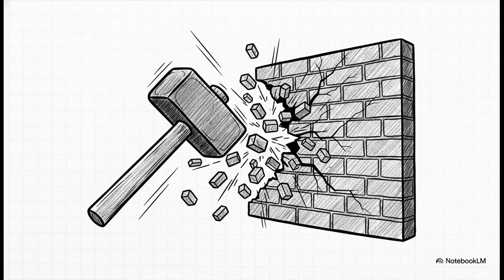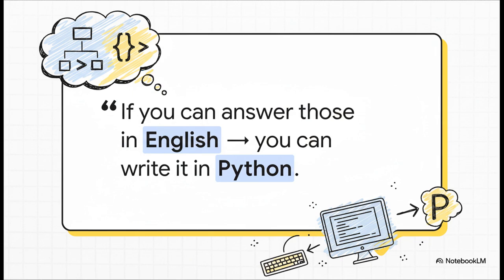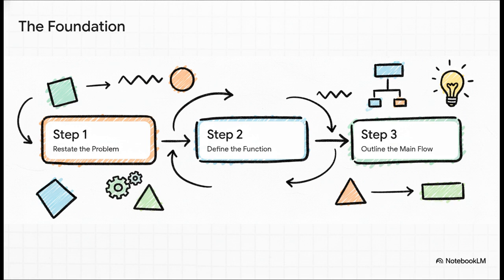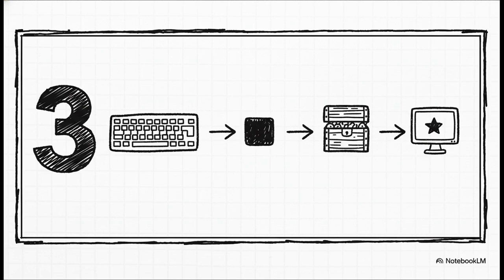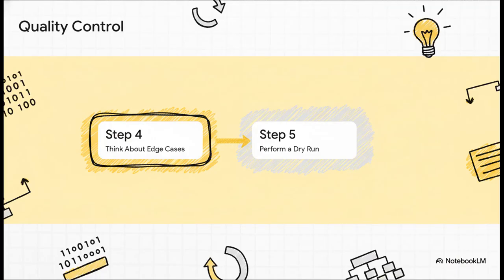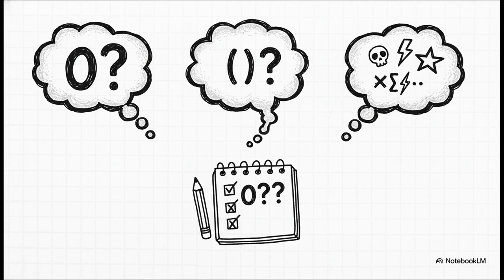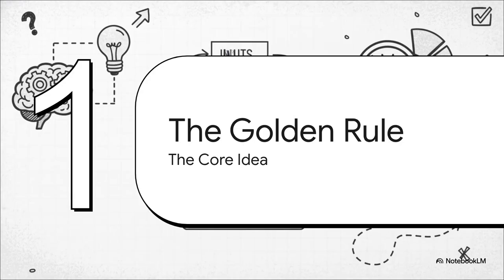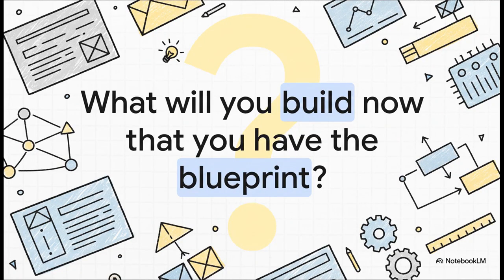Pseudocode Explained Like You’re Five == The Secret Language of Programmers!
Ever wondered how programmers think before they code?
In this video, we break down pseudocode — the bridge between ideas and real code — in a fun, visual, and beginner-friendly way!

You’ll learn():
     What pseudocode really is
     How to write logic like a pro (even without knowing syntax)
     Why every great coder uses it to plan smarter

Perfect for beginners, students, and anyone who wants to finally think like a programmer.
  Watch till the end for quick examples that make it all click!